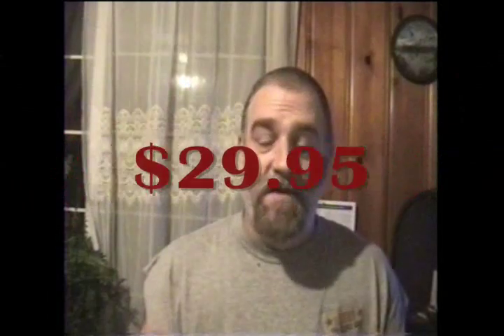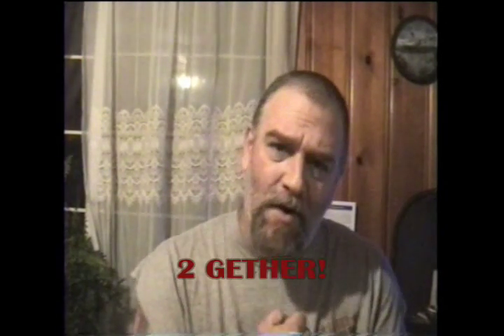AS SEEN ON TV!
THE SIPPIN DIPPIN TURTLE SHELL! Get your's TODAY! With all of the entusiasm normally packed into an infomercia! Lets get EXCITED 2 GETHER! 2 GETHER! Watch this great product displayed for the first time EVER! Offerd to you by "BigJed Production Studio" Do you have a snuff dipper in the house? This product is perfect for him or her